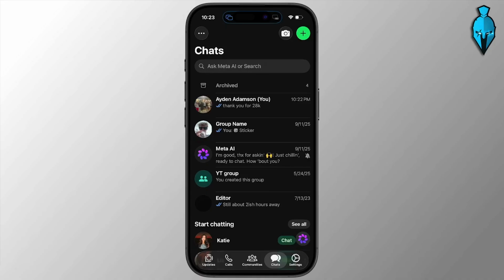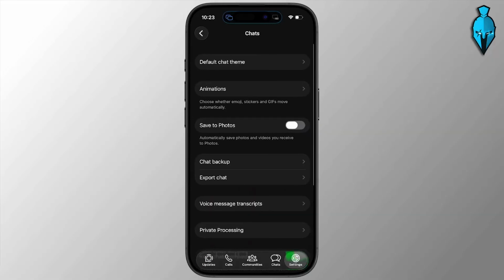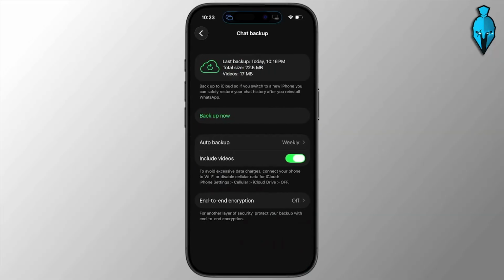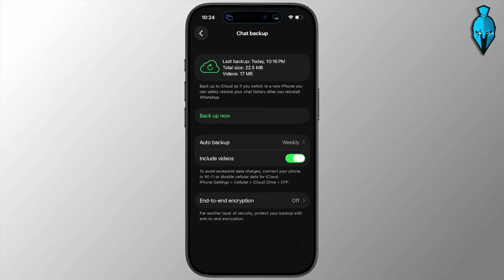How To Restore WhatsApp Messages On Android - Full Guide